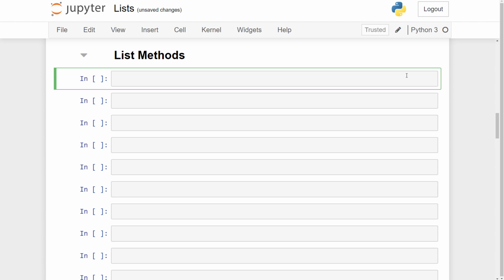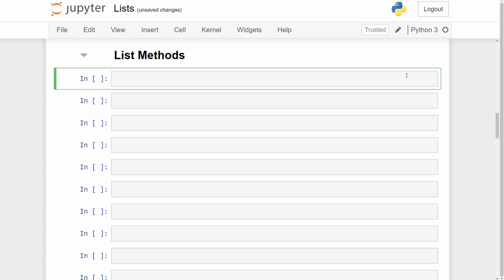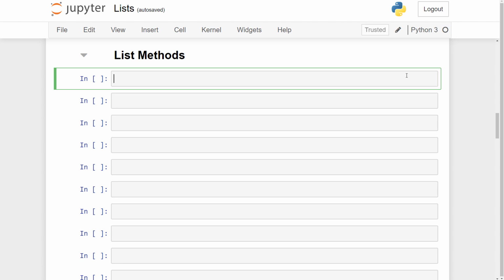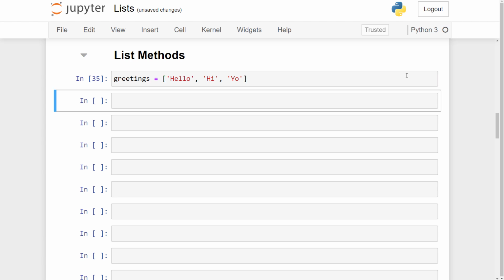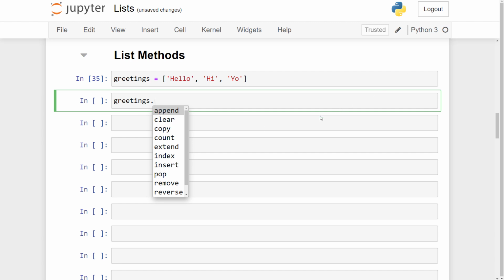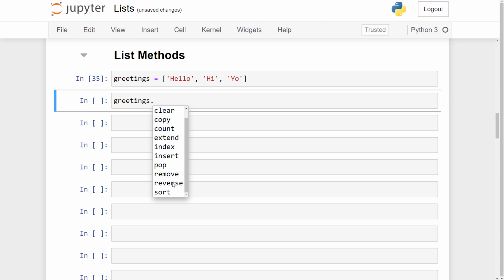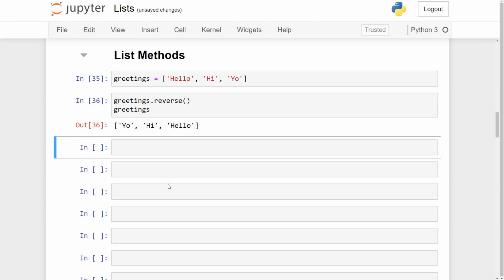Python Day 27: Learn How to Modify and Manage Lists Efficiently using List Methods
In this session, you will be introduced to list methods, a powerful set of built-in tools that allow you to manipulate, manage and work with list data efficiently.

List methods make it easy to add new items, remove existing ones, update values and search through collections of data. These tools are used constantly in real Python programs and help you write cleaner, more efficient and more readable code. Today, you will learn how these methods work and when to use them to manage lists effectively.

By the end of this lesson, you will be confident using Python’s list methods to handle collections of data in practical scenarios.

• What list methods are and why they are important
• How to add items to a list using built in methods
• How to remove and update values inside a list
• How to search for items within a list
• How list methods simplify data management tasks
• Common real world examples of list methods in action
• How list methods build on indexing and slicing concepts
This session significantly improves your ability to work with lists in Python.

🌍 Why List Methods Matter
Understanding list methods helps you:
• Manage collections of data efficiently
• Write shorter and clearer code
• Avoid complex logic for simple list operations
• Build programs that handle changing data smoothly
• Prepare for more advanced data structures and workflows
List methods turn complex data handling into simple operations.

• Beginners learning how to work with lists in Python
• Learners moving from basic list access to full data management
• Anyone who wants to manipulate list data efficiently
This lesson is a key step toward mastering Python collections.

🔥 Take Control of List Data
Once you understand list methods, you can manage collections of data with confidence and precision.

This lesson moves you closer to writing clean and professional Python programs.

👉 Comment with the list method you find most useful